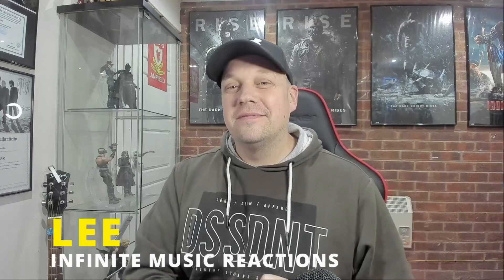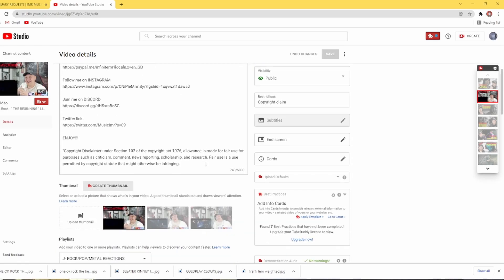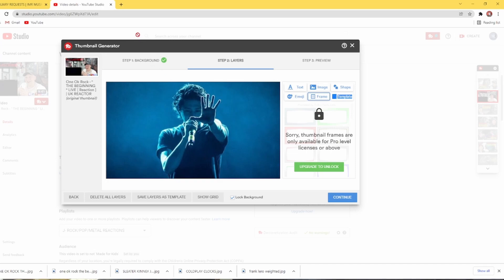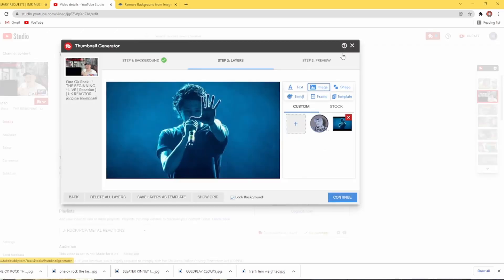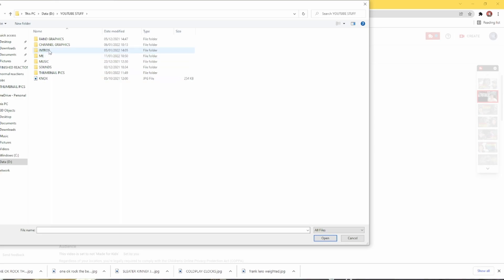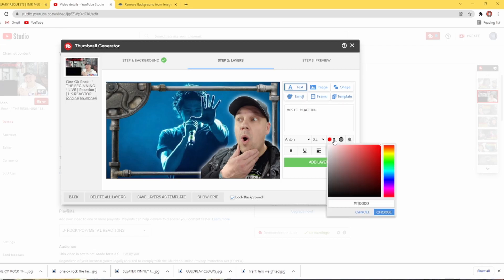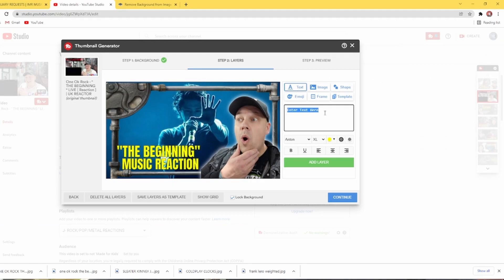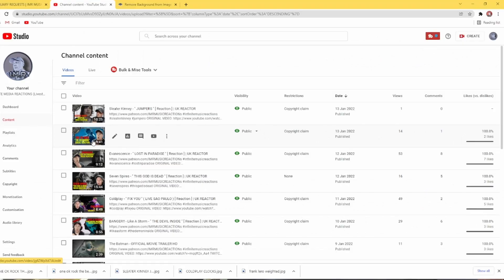TUBE BUDDY: Make A Professional thumbnail using Tubebuddy WITHOUT paying for the subscription 2022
HELP ME REACH THAT GOAL! :D